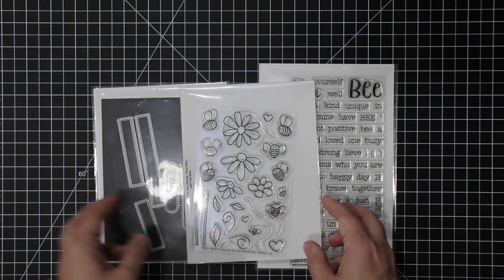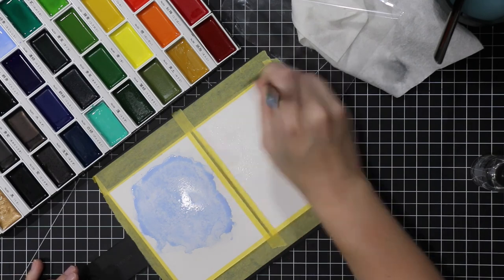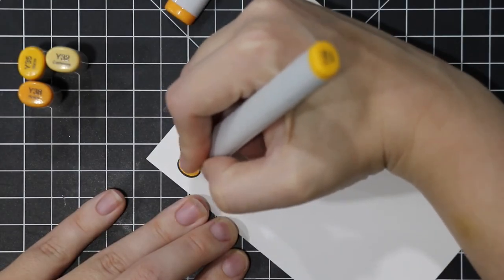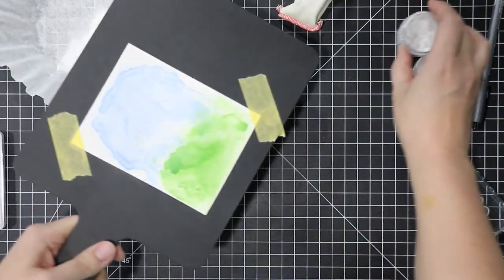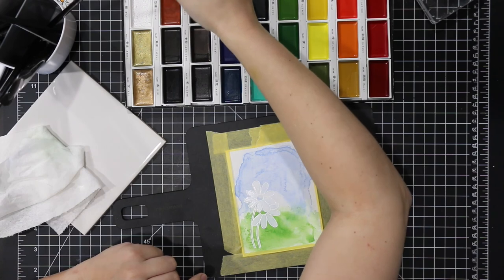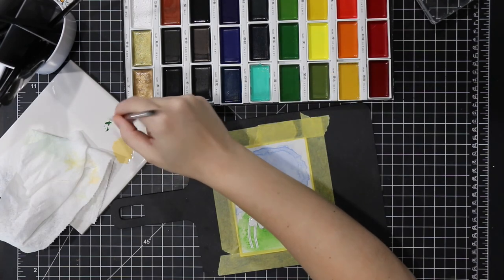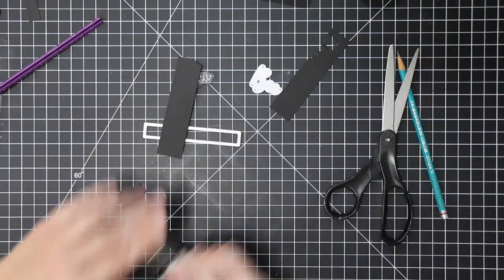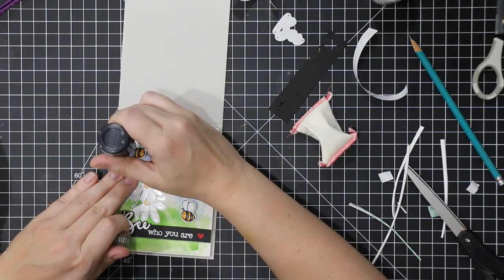Bee who you are Card Video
Supplies:

Stamps:
Honey Bee Stamps, Busy Bees and Bee-You-tiful Sentiments

Dies:
Honey Bee Stamps, Bee-you-tiful Honey Cuts
My Favorite Things, Blueprints 1
Papertrey Ink, Love Story Dies (heart)

Cardstock:
Canson XL Watercolor Paper
Simon Says Stamp, Fog and Black
Stampin' Up! Real Red (heart)
Neenah, 80 lb Solar White

Ink:
Hero Arts, Unicorn White
Versamark

Embossing Powder:
Simon Says Stamp, Detail White

Other:
Copic Markers
Scotch 3M Foam Tape
Scor Tape 1/2"
White Craft Foam
Ranger Multi Medium Matte
Inkadinkado Masking Paper

PLEASE READ! Amazon prices change constantly. I only provide links to products that are cheaper to purchase through Amazon. BUT! If you want to make a purchase, please make sure that the price has not changed and you still are receiving the very best deal by purchasing through Amazon. It is not always cheaper through Amazon. Try supporting your local scrapbook store or online retailer that provides us with our awesome supplies.